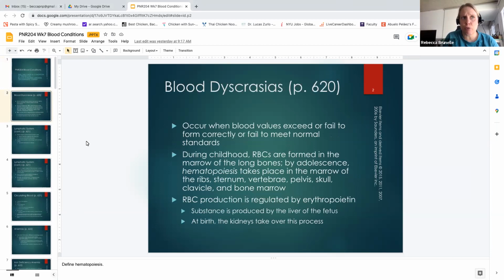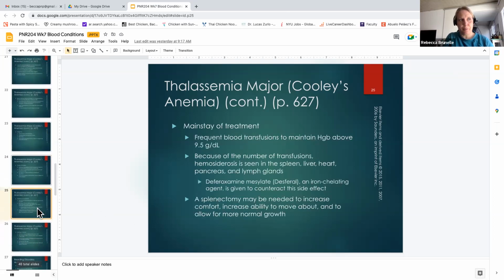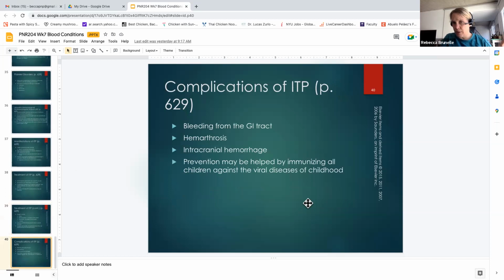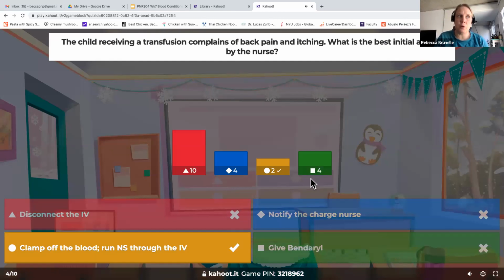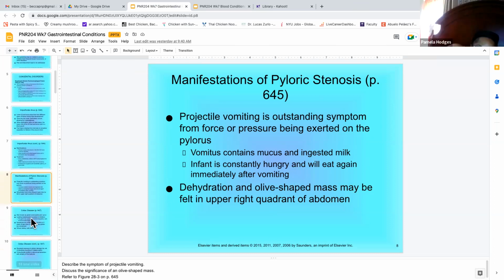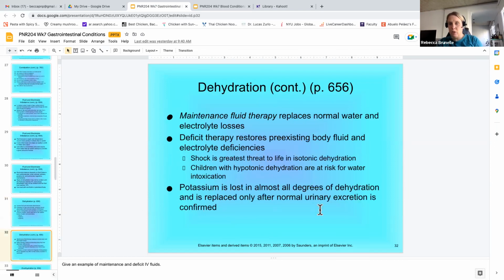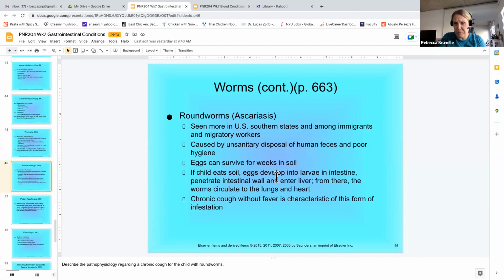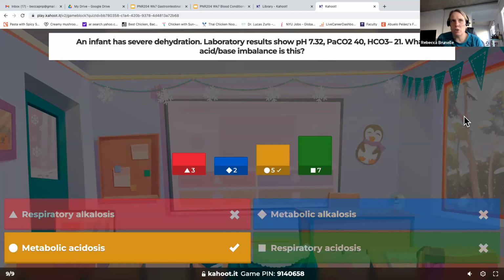PNR 204 Week 7 Lecture